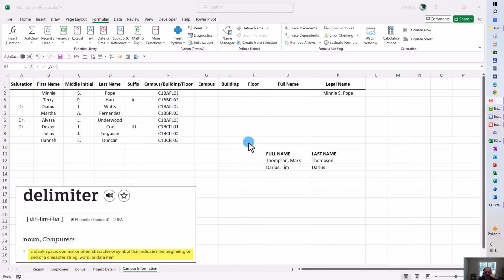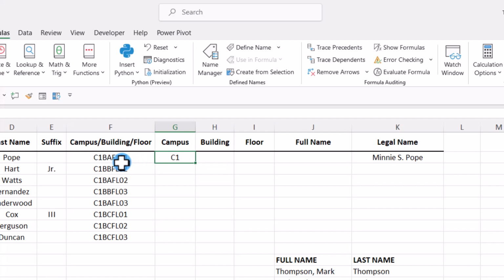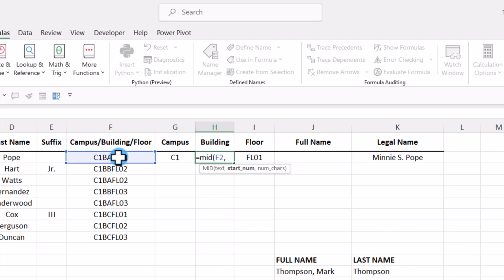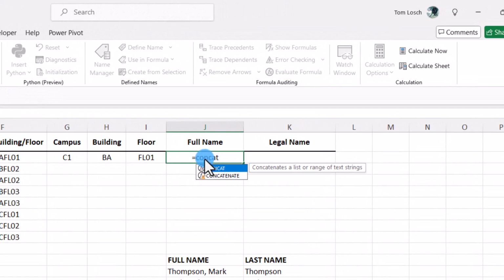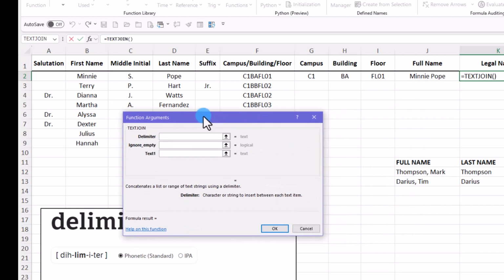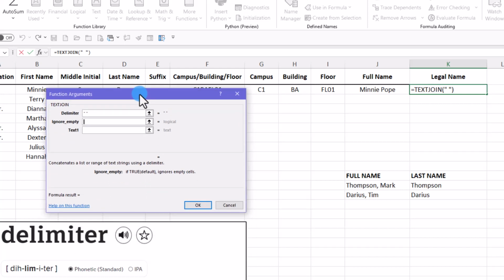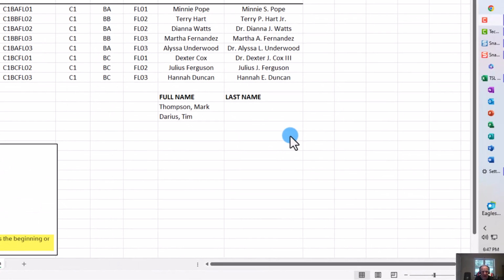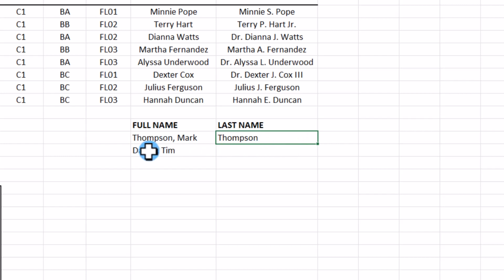MS Excel - TEXT Functions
Show various TEXT functions that are available in Excel.